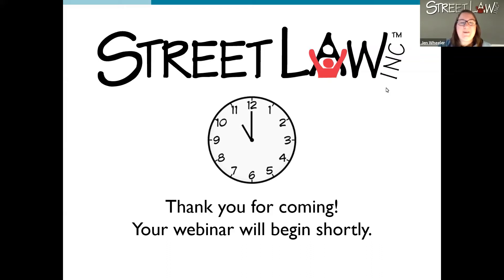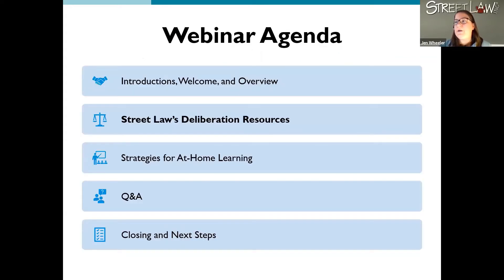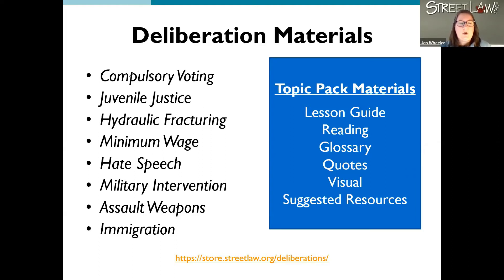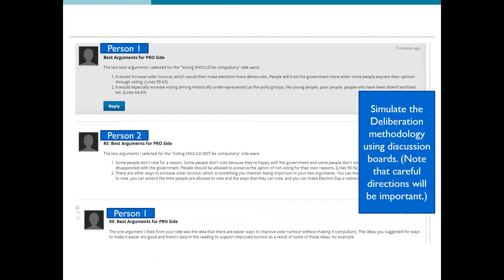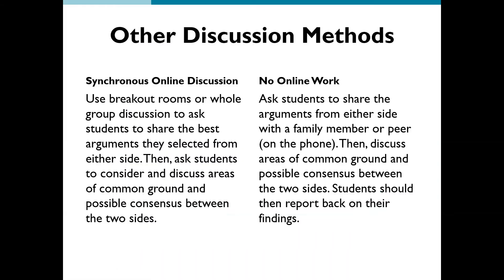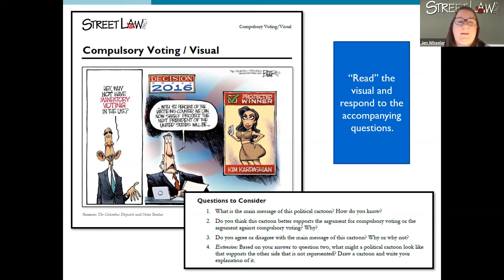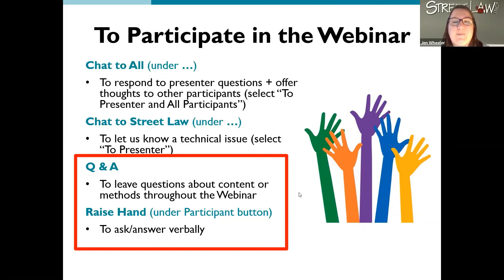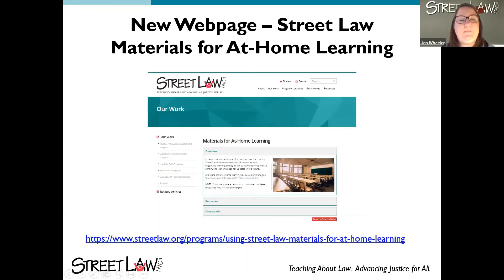Webinar: Using Street Law’s Deliberation Materials for At-Home Learning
An overview of Street Law’s deliberative discussion materials, which help students explore contested political issues and find common ground.